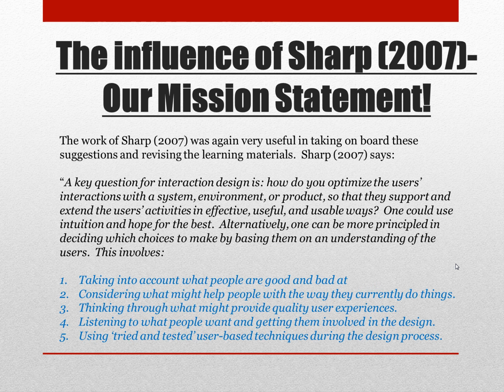EDEC Evaluation Video